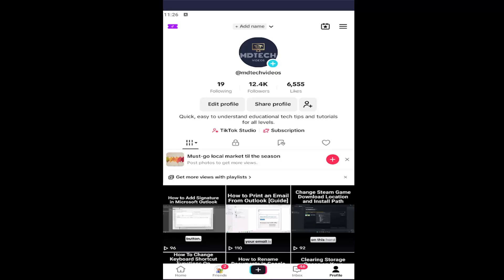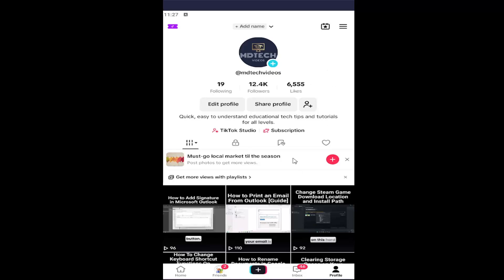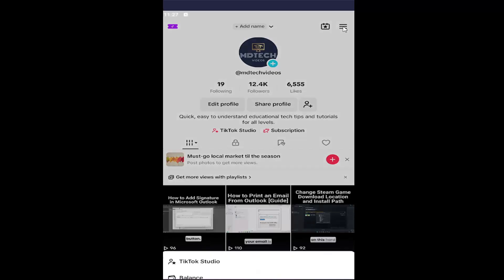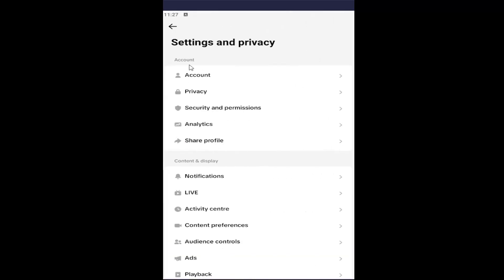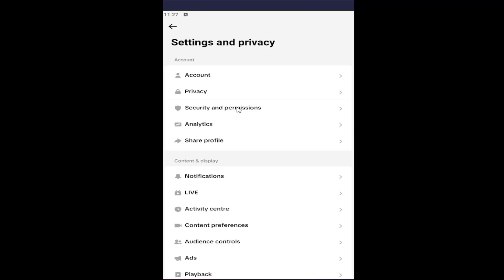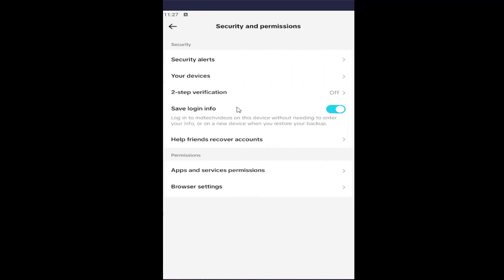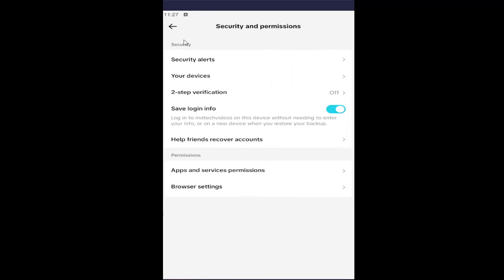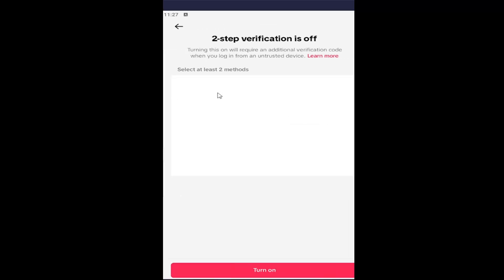How to Enable 2 Step Verification on TikTok [Guide]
Enabling two-step verification on TikTok is an essential step in securing your account and protecting your personal information. This feature adds an extra layer of security by requiring both your password and a verification code sent to your phone, ensuring that only you can access your account. By setting up two-step verification, you can prevent unauthorized access and reduce the risk of your account being compromised. This process enhances your TikTok experience by providing peace of mind and helping to safeguard your content and data from potential threats.

Issues addressed in this tutorial:
how to enable 2 step verification on TikTok
does TikTok have 2 step verification
how to turn off 2 step verification on TikTok
does TikTok have two factor authentication
TikTok 2-step verification problem
TikTok 2 step verification not working
how to put 2 step verification on TikTok
how to do 2 step verification on TikTok